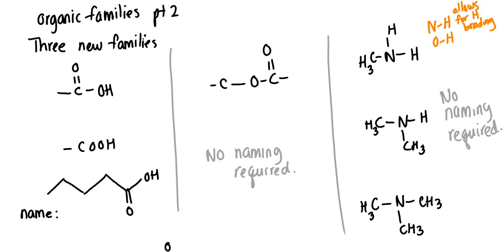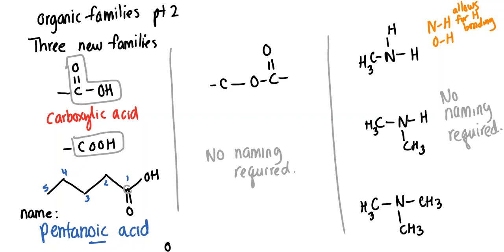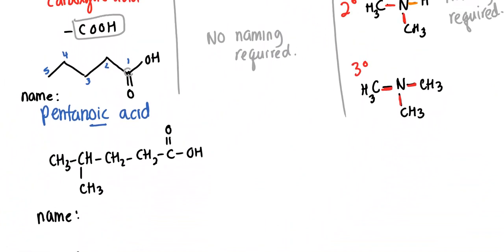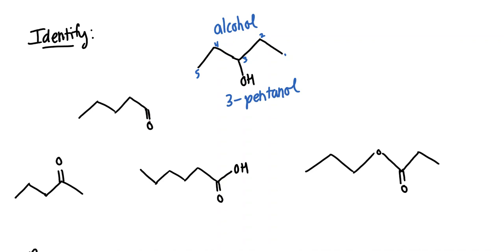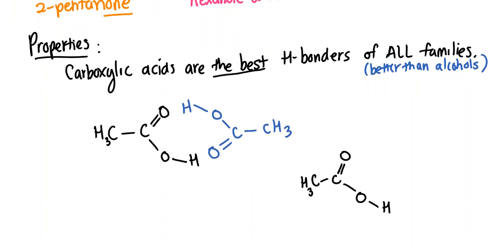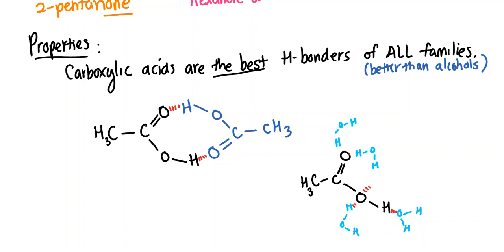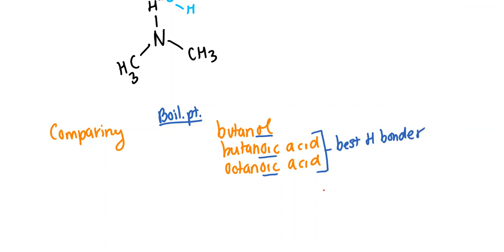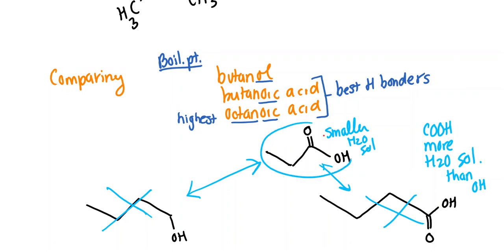1406 mini lecture org fam pt 2